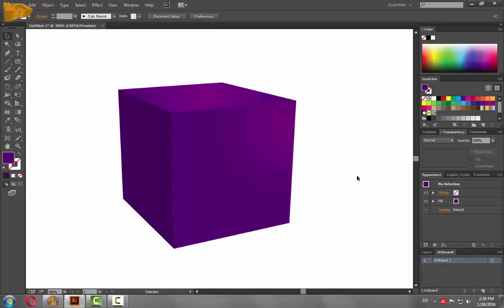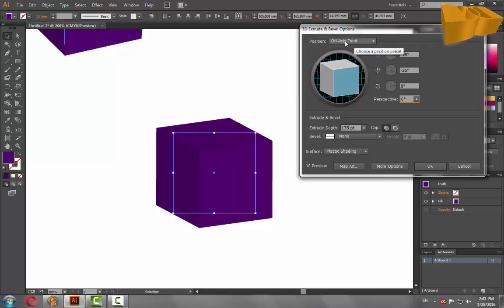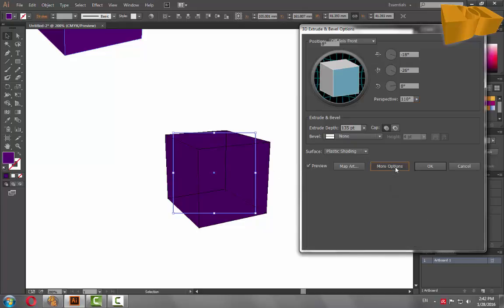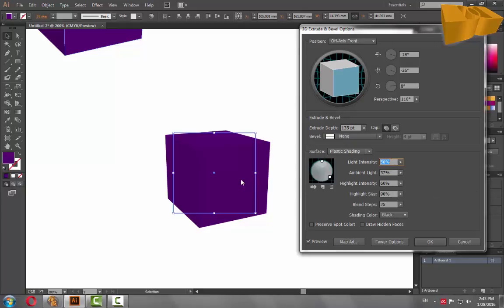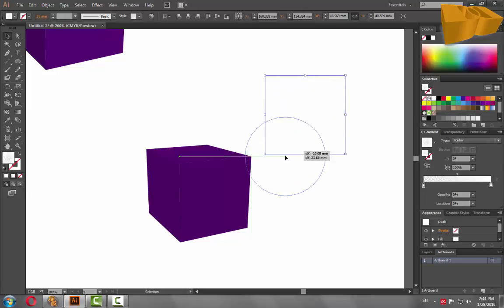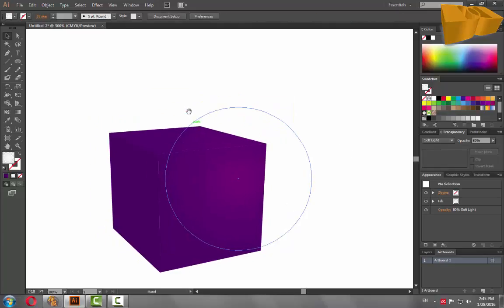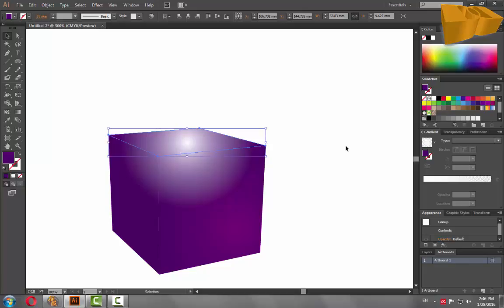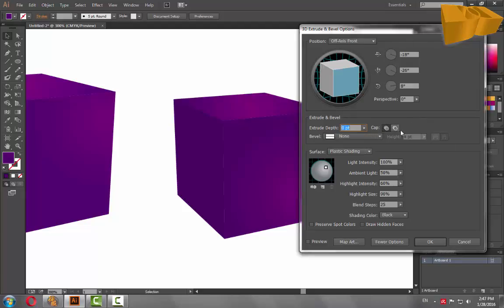Adobe Illustrator Tutorial - Extrude & Bevel Tool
Creating simple cube in Adobe Illustrator CC using Extrude & Bevel Effect.
Simple cube, I used Adobe Illustrator.